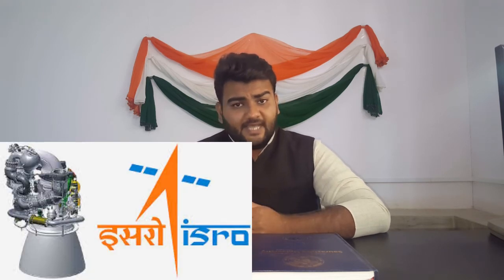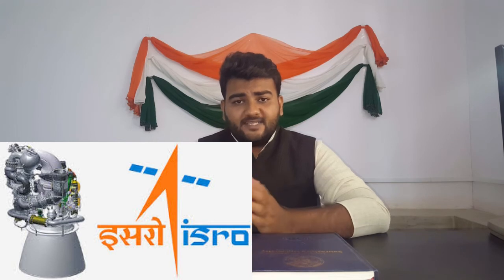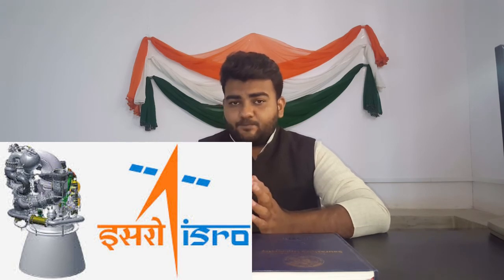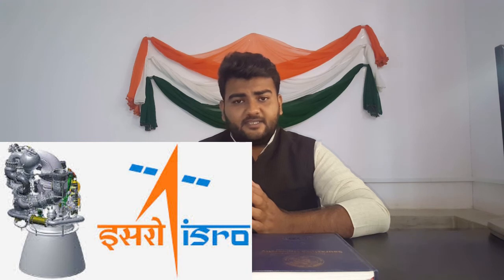GSAT-6A Satellite Fully Explained in English